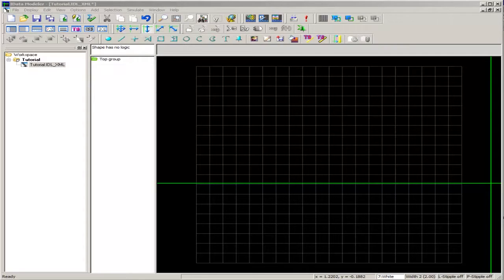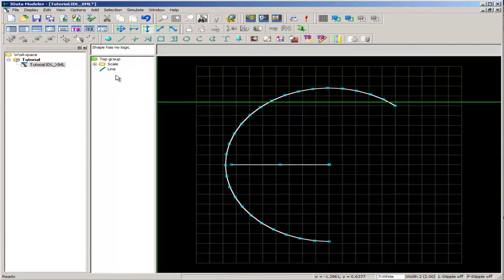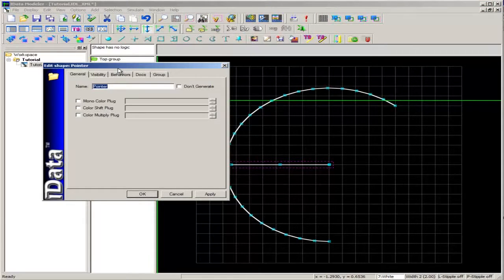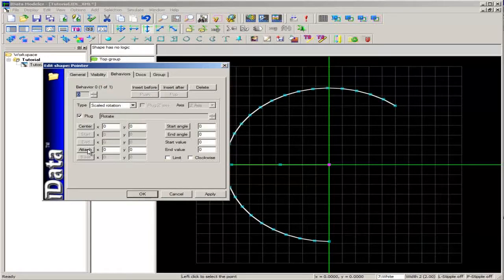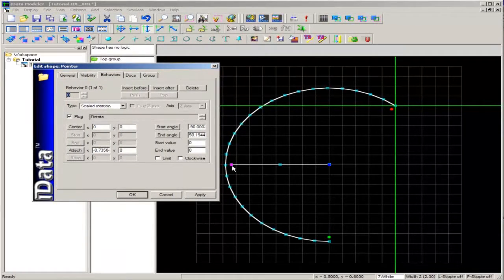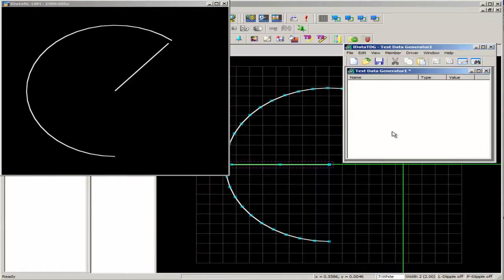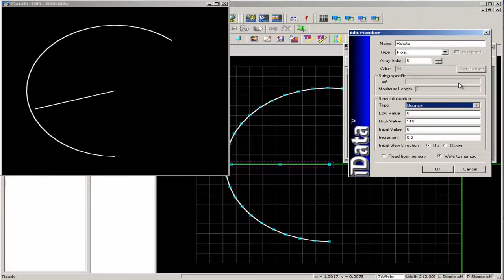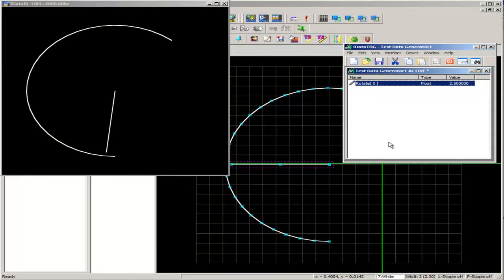IData Scaled Rotate Tutorial | HMI Software Development Toolkit | ENSCO Avionics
This tutorial video explains to IData users what the Scaled Rotate Behavior is and how to use it while building a display within the IData Modeler.

IData® is a Commercial-off-the-Shelf (COTS), innovative advanced Human Machine Interface (HMI) software development toolkit for creating and deploying embedded software display devices. It is a single integrated display design solution with a data driven architecture. Platform independent, it is certified to DO-178C and compliant to ARINC 661.